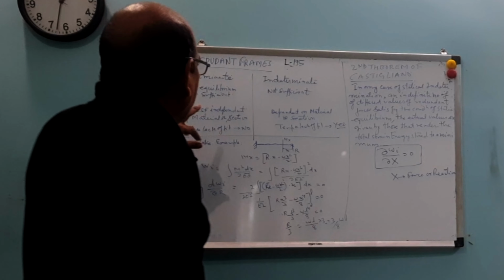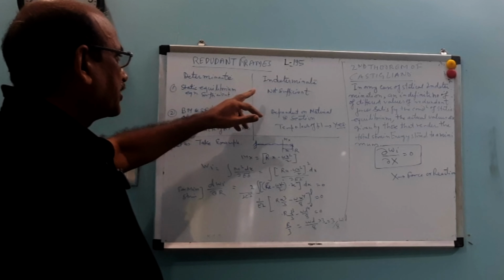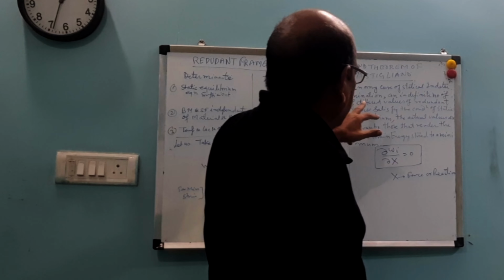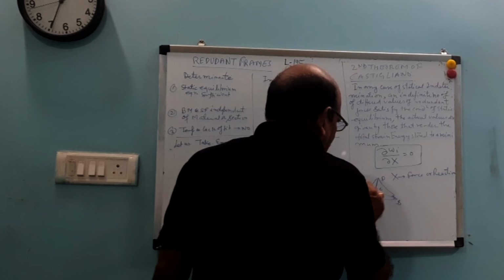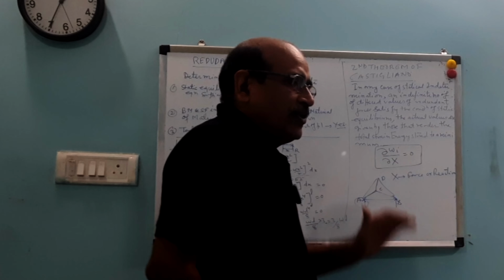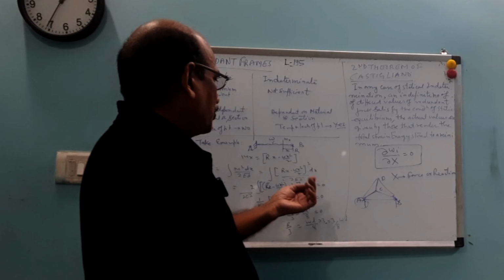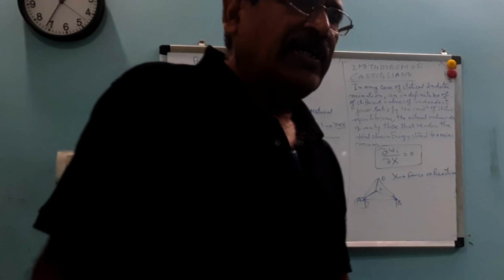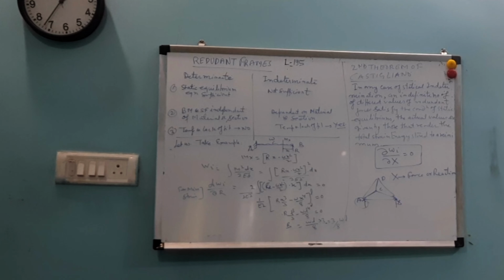Castigliano’s Second Theorem | Lecture 195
In this lecture, we explore Castigliano’s Second Theorem, a powerful tool used in structural analysis to determine deflection in elastic structures. This method is especially useful for analyzing indeterminate beams and frames. Learn the step-by-step approach, derivation, and applications with solved examples tailored for diploma and engineering students. Whether you're preparing for exams or building a strong conceptual foundation in Theory of Structures, this video will simplify complex concepts with clarity.